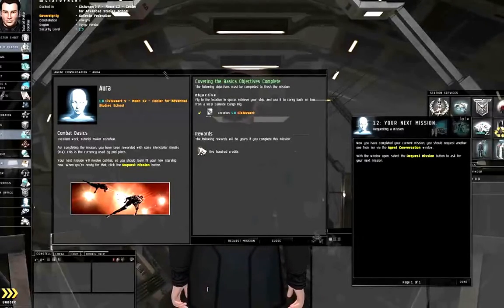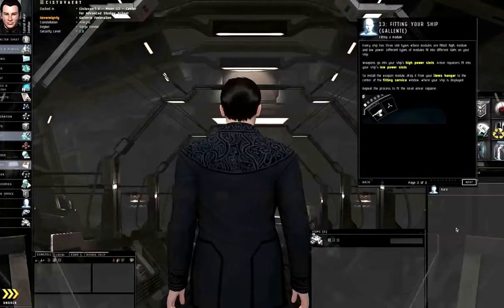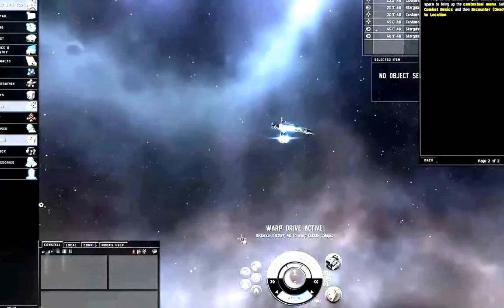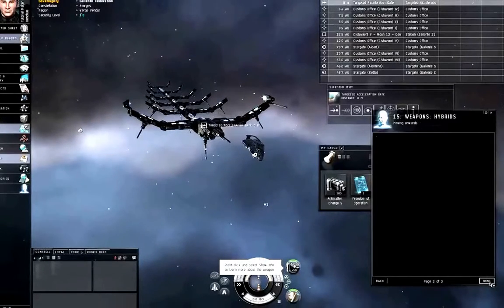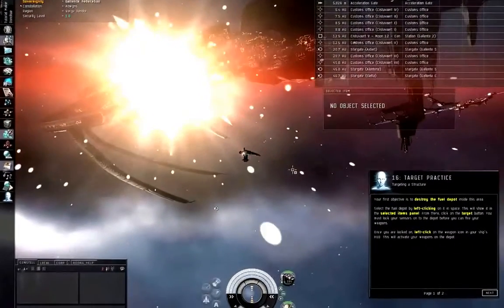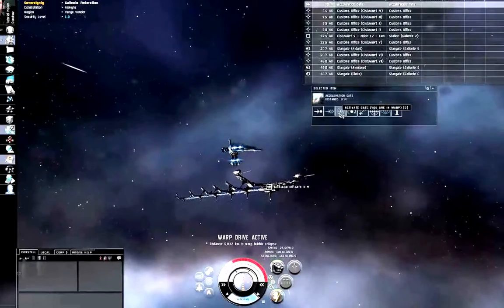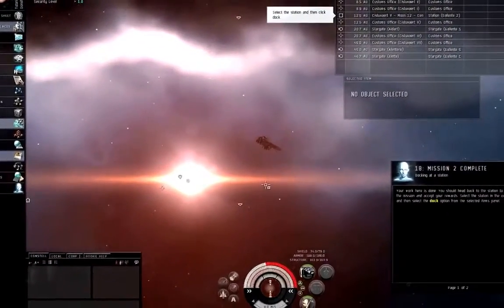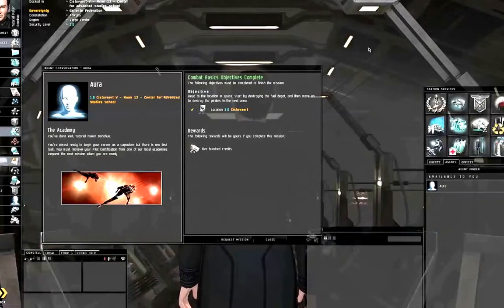TRENDS - Surviving EVE Online - First Combat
Learning your first Combat is just one of the most fun and trickiest ways to Gaming

This channel will give you and provide to you everything that you want to know about the world, regarding it's trends and news!